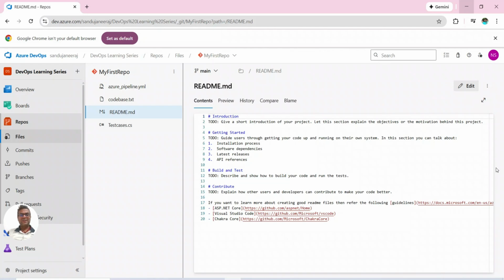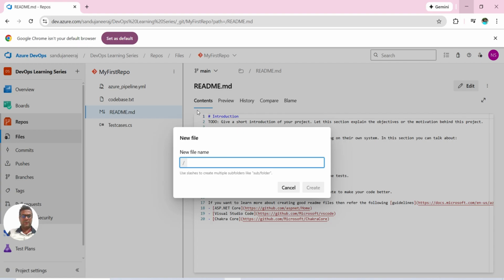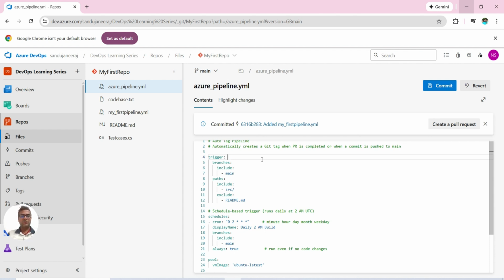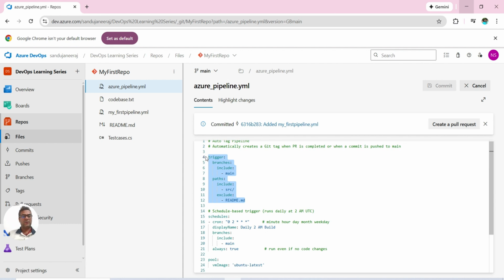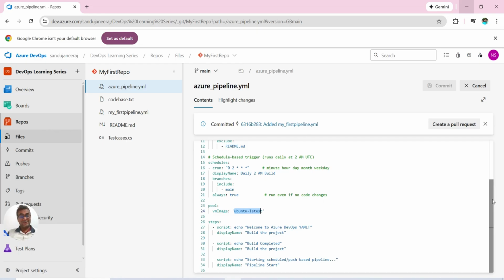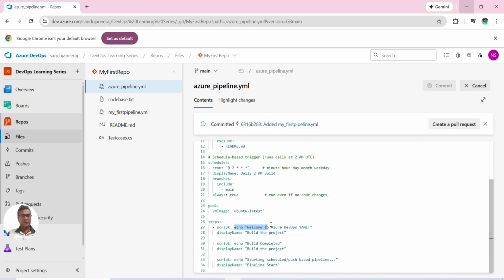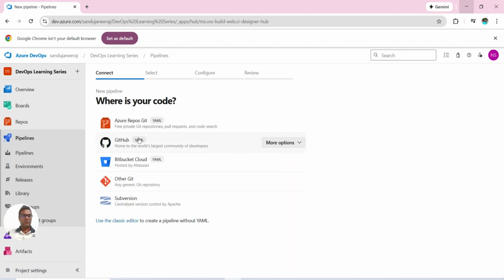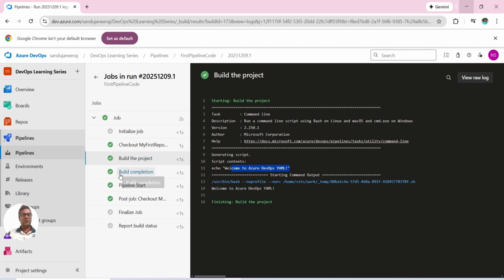Azure DevOps Learning Series Session#8 - Basic of Azure Pipeline YAML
This session is about the basics of YAML pipeline in Azure DevOps.